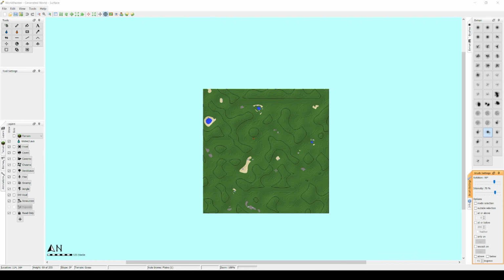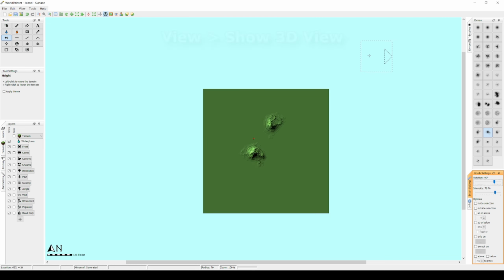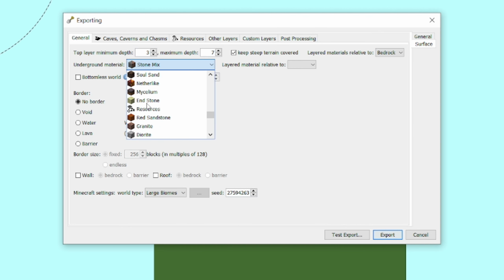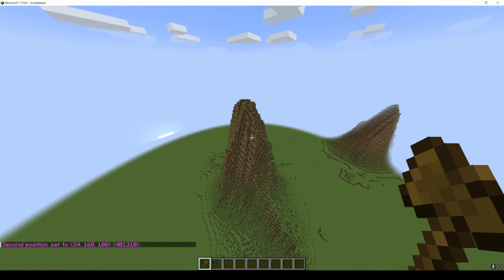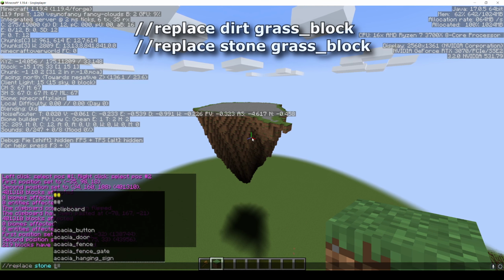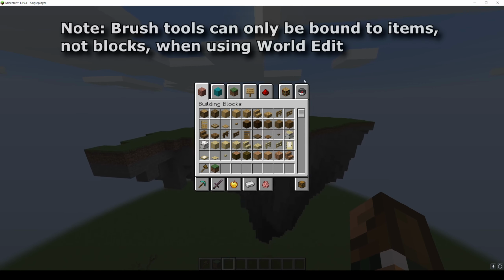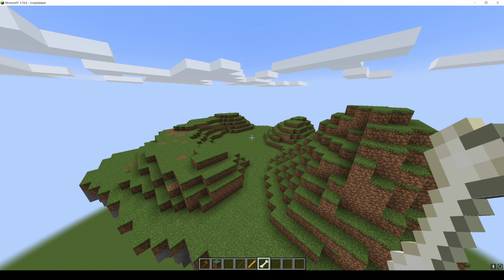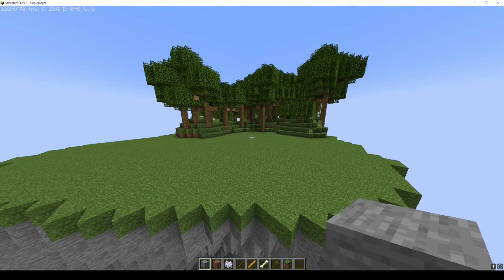How to Build Floating Islands in Minecraft Creative Mode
This Minecraft Tutorial covers how to build floating islands in Minecraft using World Painter & World Edit on ANY game version that supports those tools. This build tutorial for sky islands assumes you have some level of expertise with the tools used. This video includes world painter exporting settings, a world edit command guide, and how to use world edit brushes.

📽 Video Timeline 📽
00:00 - Video Start
00:16 - World Painter
2:05 - WP Exporting
2:49 - World Edit: Create the Island
5:42 - World Edit: Brush Terraforming
6:55 - World Edit: Tree Tool
7:35 - Island Structure Timelapse
8:52 - Outro

🎵 Music Credits 🎵
The songs used are from the free use Sessions albums provided by Riot Games
(All album downloads are free at the bottom of the page)